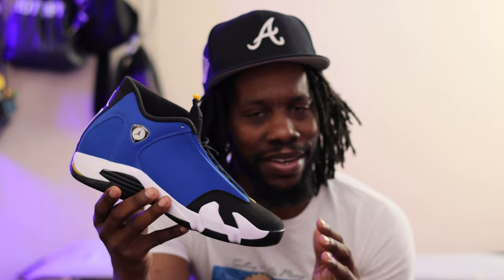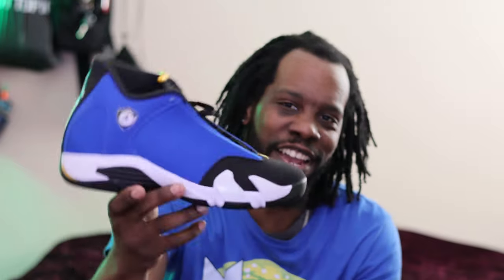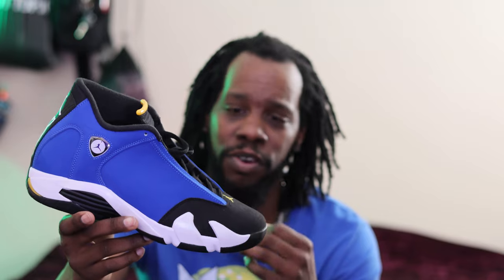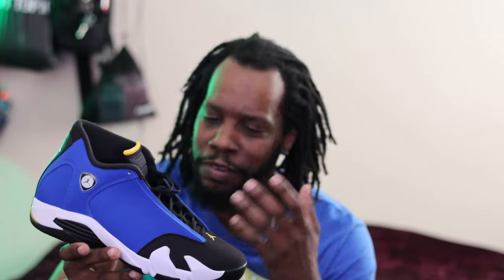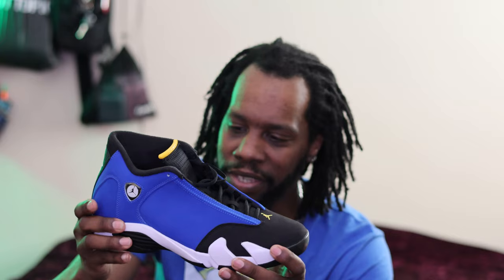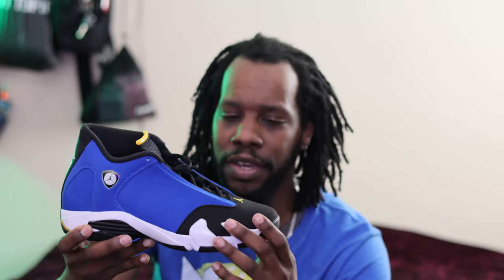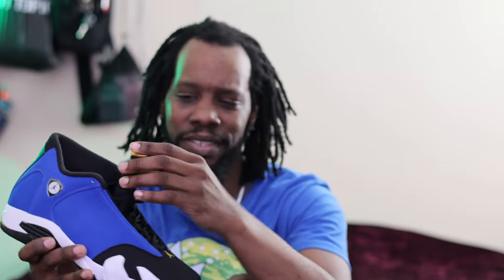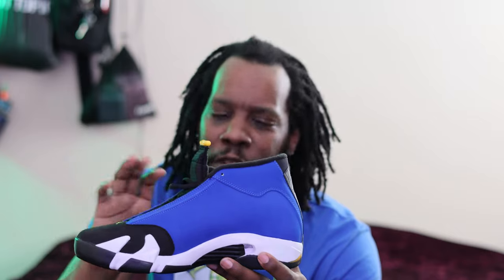Jordan 14 Laney: How bad did they mess this up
A review of the newly reimagined Jordan 14 laney is it as good as the retro? let me be honest.

On The Road To Greatness
Drop a "Like"
"comment" Often

or in the comment section below.

Appreciation:
I appreciate each and everyone of you for checking out my channel, subbing, watching my videos and showing love and support. Most of all thank you for just rocking with ya boy! Blessings and "Dream Hungry!"

The views and opinions expressed on this channel are of my own, no one else's and are meant to be treated as such. At the end of the day be your own person and make the best choices for yourself, rock what you like. that's the fun in all this, be yourself